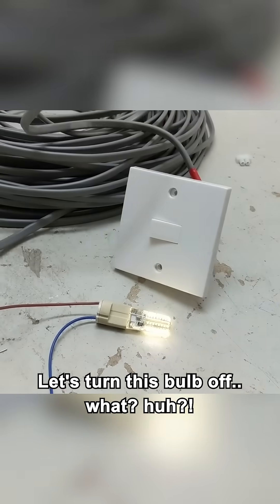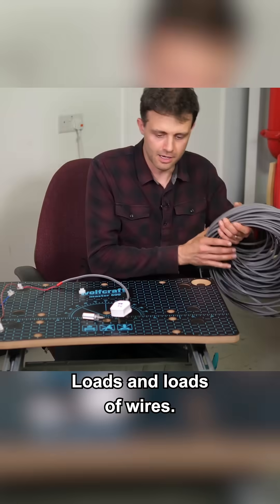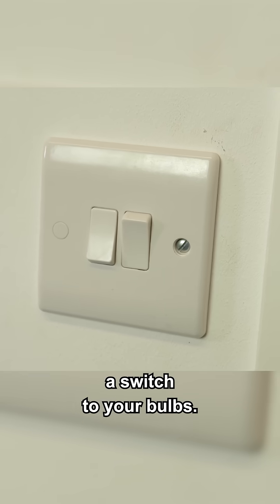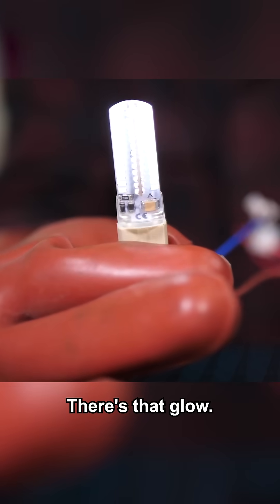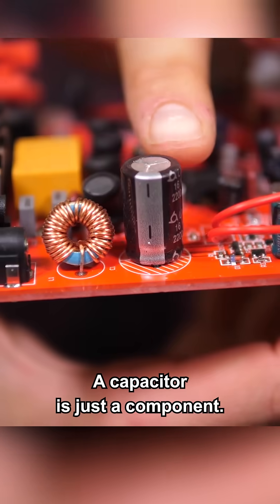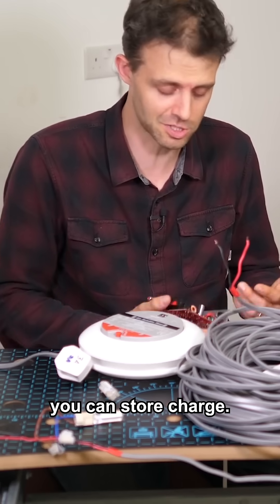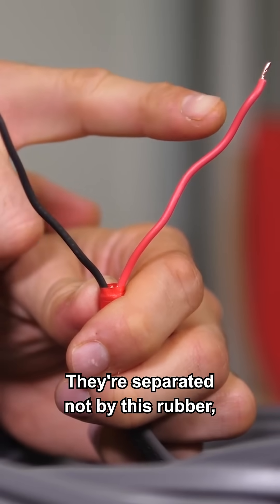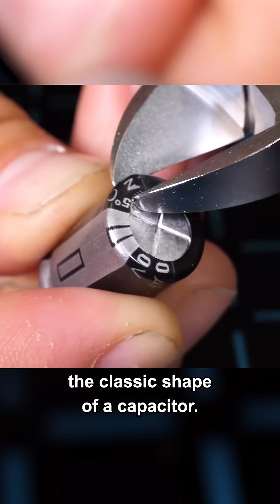This Zombie Bulb Will Not Turn Off! But Why?